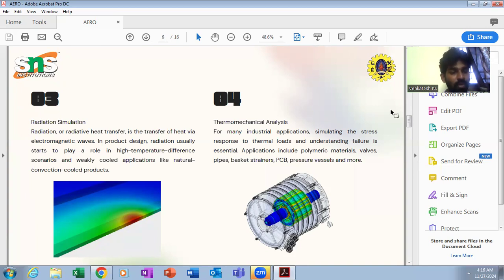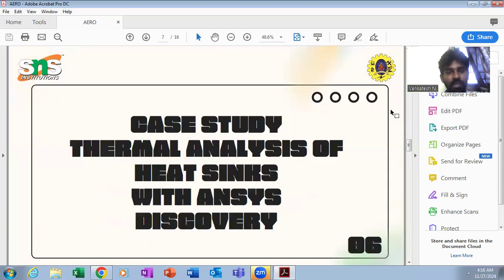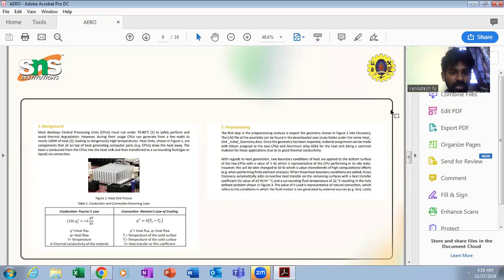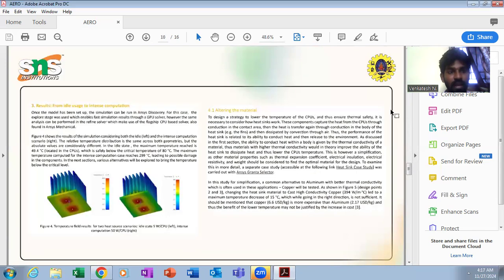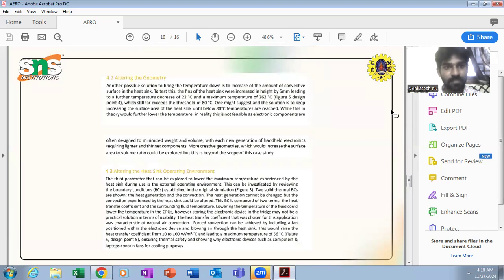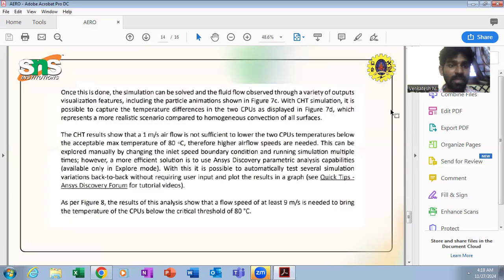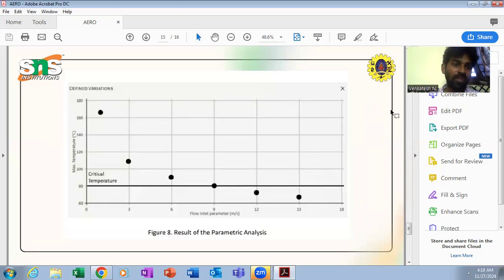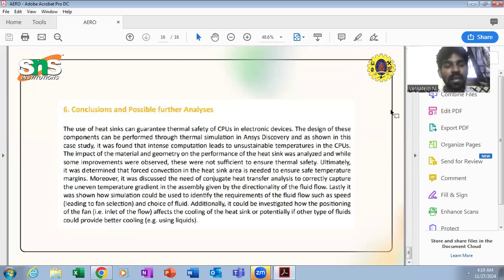SIMULATION SOFTWARES-HEAT TRANSFER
Several software tools are commonly used for simulating and analyzing heat transfer, including conduction, convection, and radiation. These tools help engineers and researchers solve complex heat transfer problems in various applications.